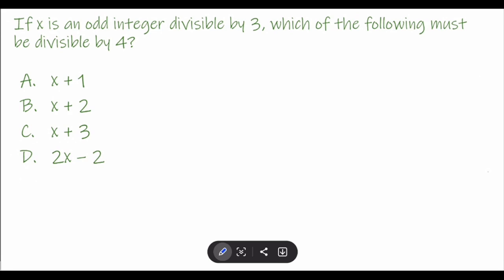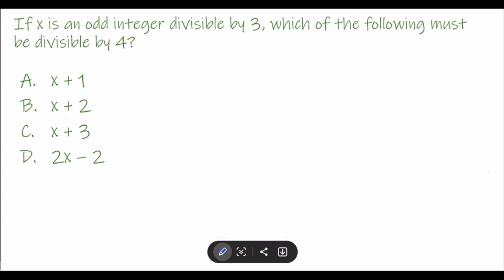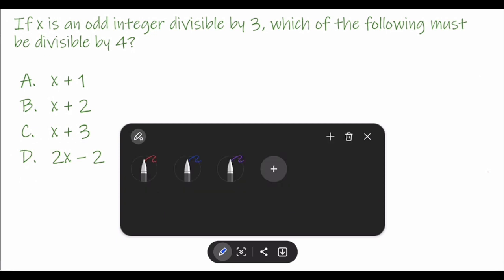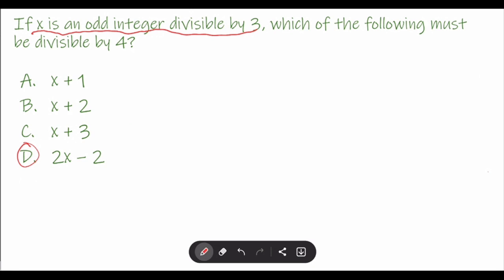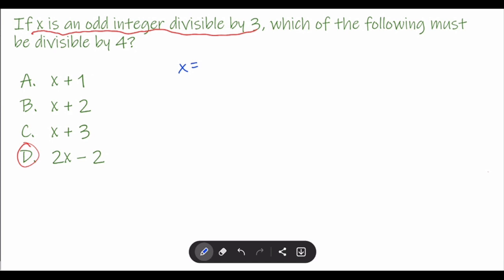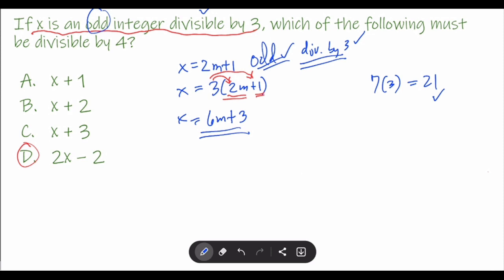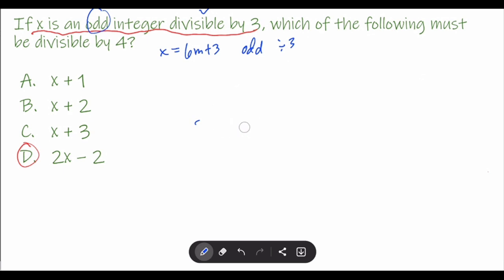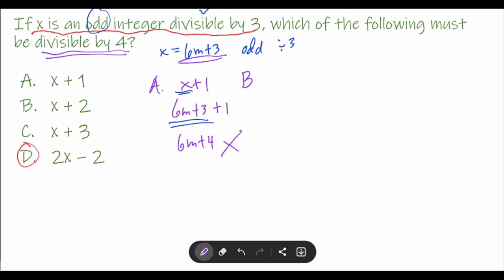Digital SAT Math | If x is an odd integer divisible by 3, which of the following must be divisible …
This video helps students review in preparation for their SAT math test in the future.